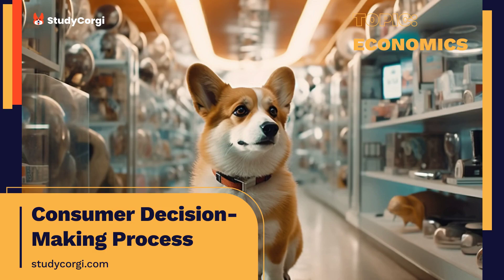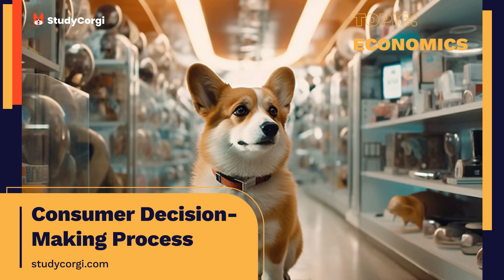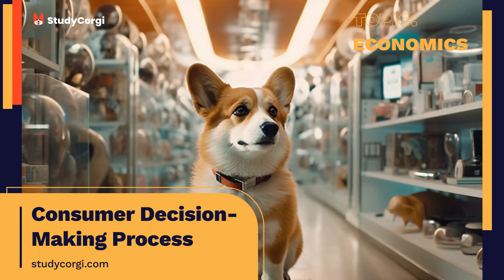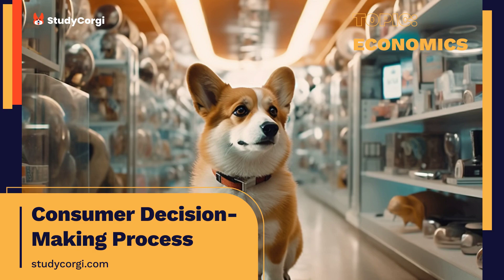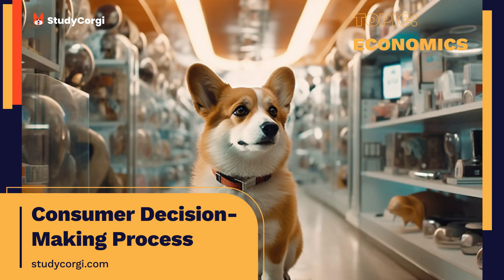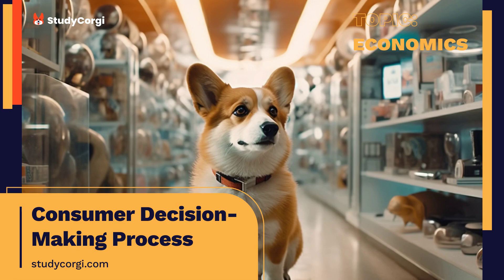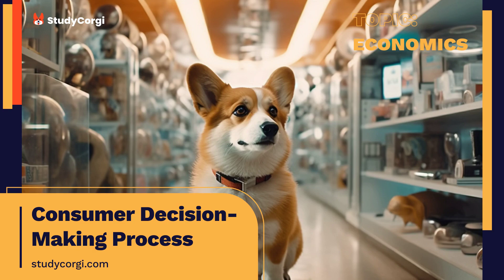Consumer Decision-Making Process - Research Paper Example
📄 Research Paper Description: In this case study, I will analyze my recent purchase based on a consumer decision-making model to evaluate certain factors' scope and level of impact.

✔️ Topics: Economics
✔️ Language: 🇺🇸 English
✔️ Words: 823

🔍 References:
Shabrin, N., Khandaker, S., Kashem, S. B. A., Hie, C. K., & Susila, T. (2017). Factors affecting smartphone purchase decisions of generation-Y. Journal of Contemporary Issues in Business and Government, 23(1), 47-65.
Stankevich, A. (2017). Explaining the consumer decision-making process: Critical literature review. Journal of International Business Research and Marketing, 2(6), 7-14.